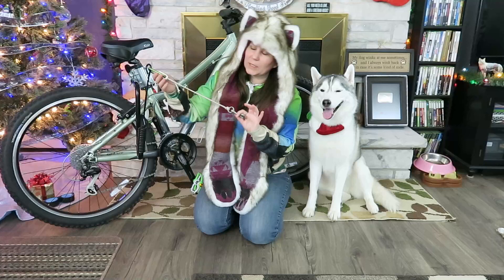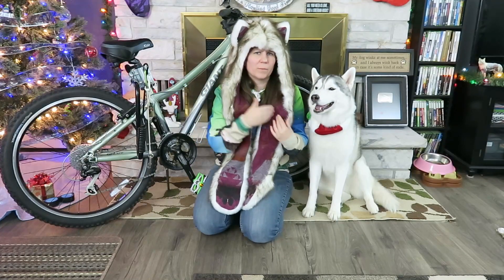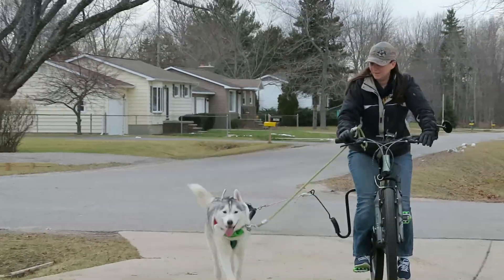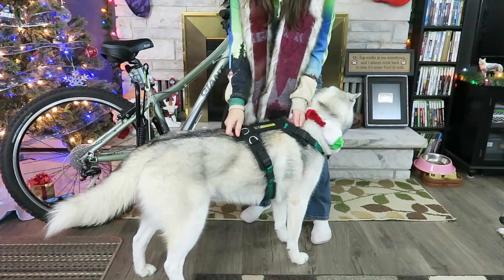BIKE WITH YOUR DOG | Day 6 of 12 Days of Giveaways 2016 🎄 with the Huskies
How to bike with your dog!
Have you ever wanted to know how to safely go biking with your dog? Well we have the answer! The Springer bike jogger attachment is the perfect way to get out there on your bike with your dog and have a good time! And today, you have the chance to win a Springer Bike attachment Jogger so that you can safely bike with your dog! We want to give a huge thank you to the Springer for sponsoring today's giveaway! Be sure to go and get entered and come back tomorrow for more 12DaysofGiveaways !